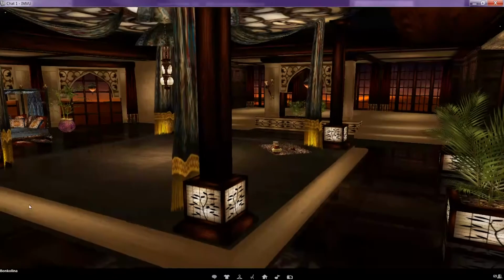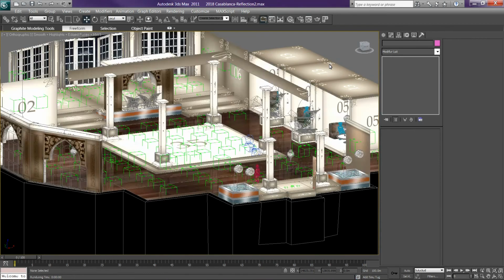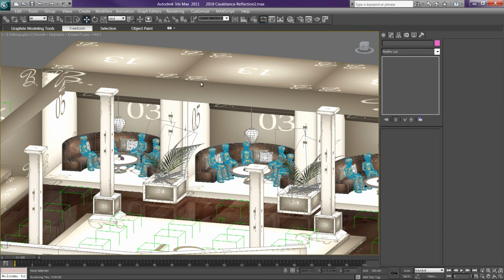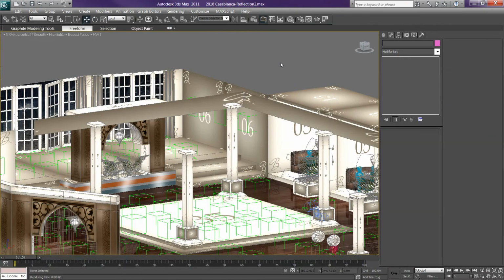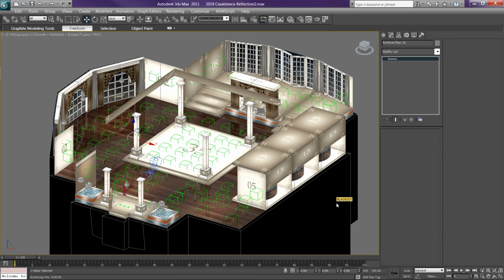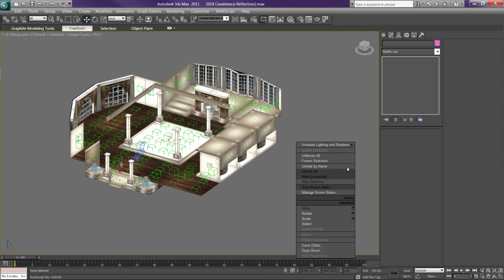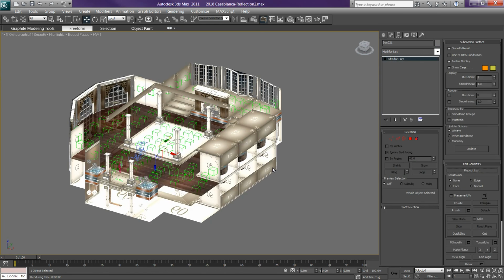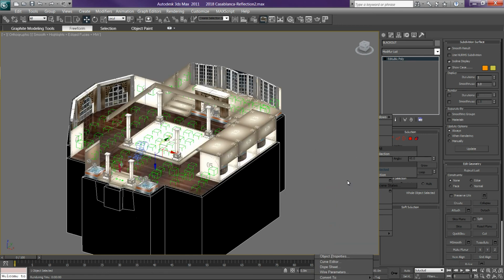Meshing Overview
For those interested in meshing for IMVU, an overview of the process...not a step by step tutorial, more "big picture" concepts of meshing so you know what you're getting yourself into!